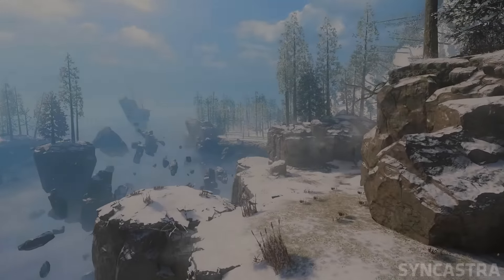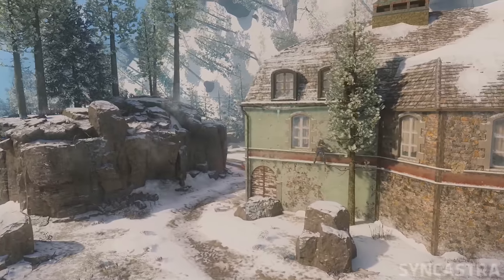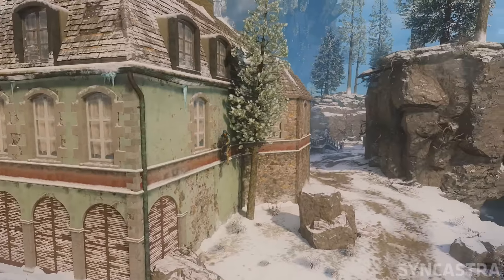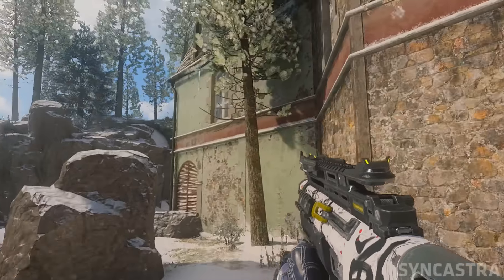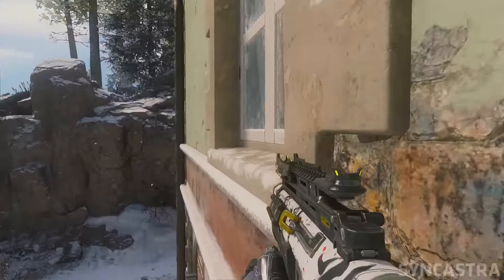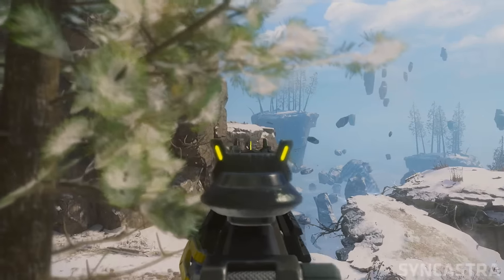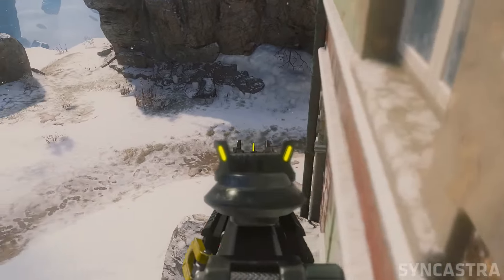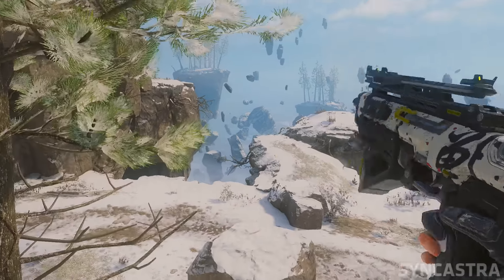Black Ops 3 Multiplayer Glitches: *NEW* High Ledge Glitch on Infection! (BO3 Glitches)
Call of Duty: Black Ops 3 Multiplayer Glitches - This "Black Ops 3 Glitch" Video Will Help You Learn About A High Ledge Glitch On Infection In Black Ops 3 Multiplayer!